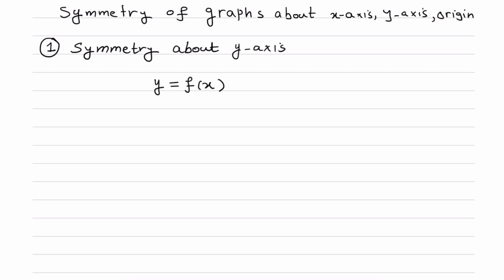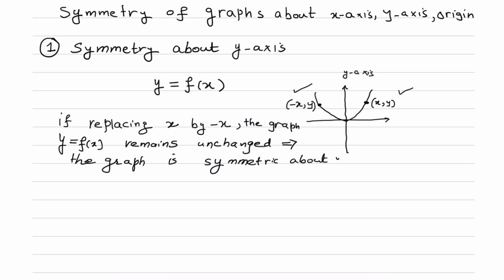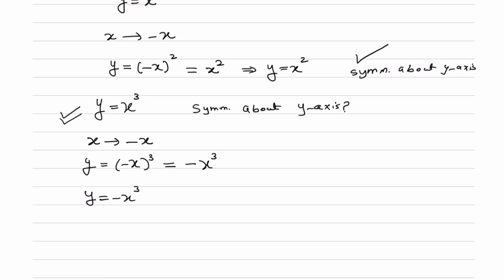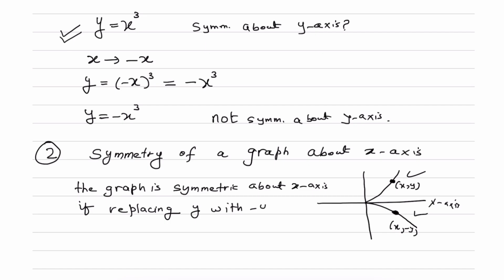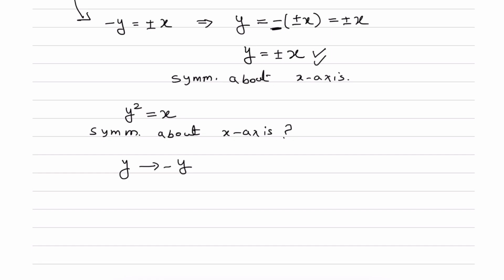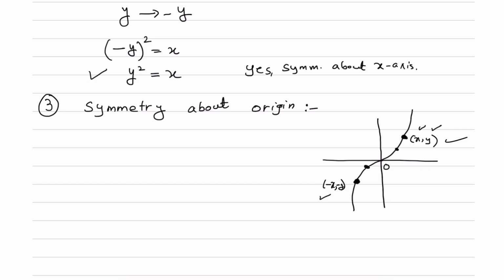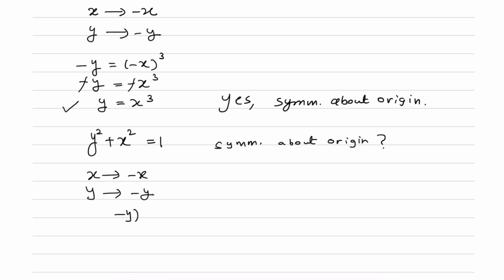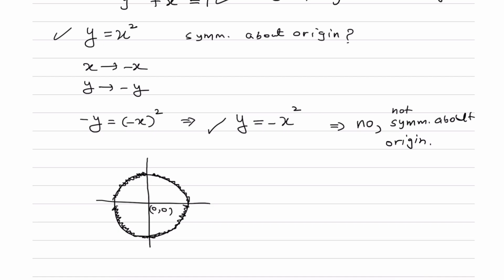Symmetry of graphs-Calculus